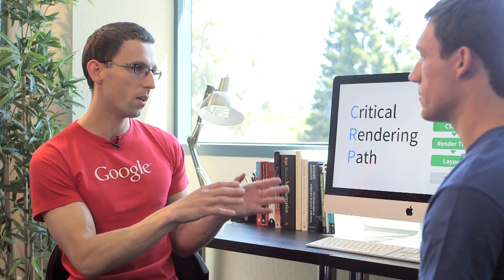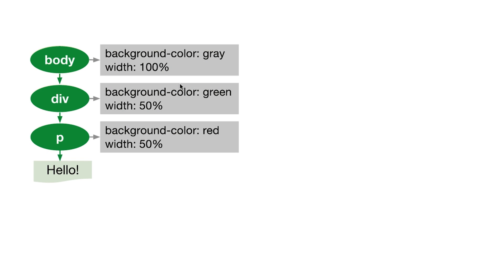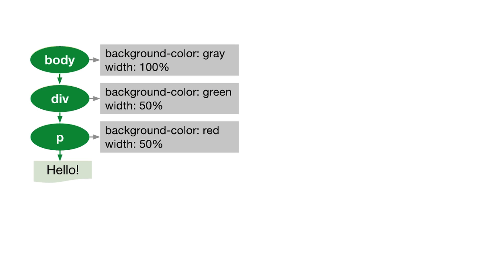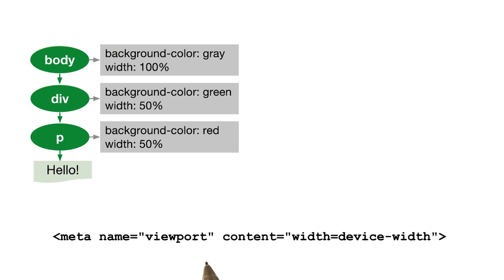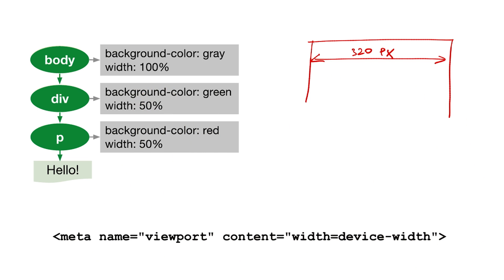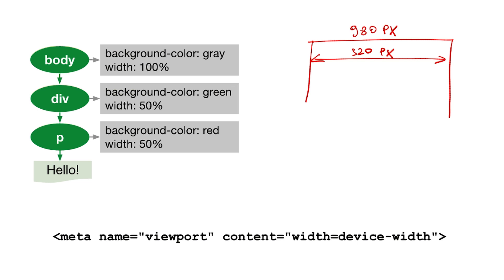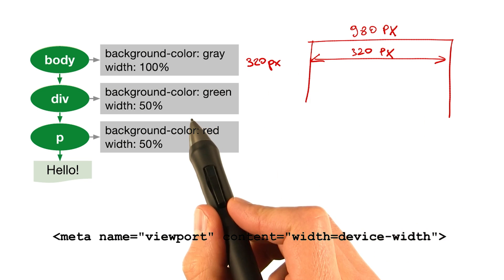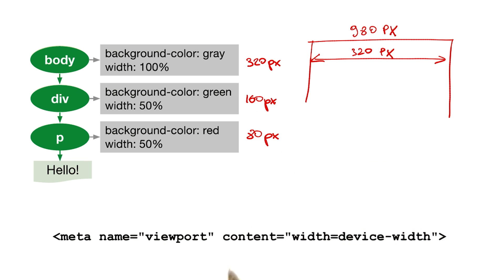Layout - Website Performance Optimization